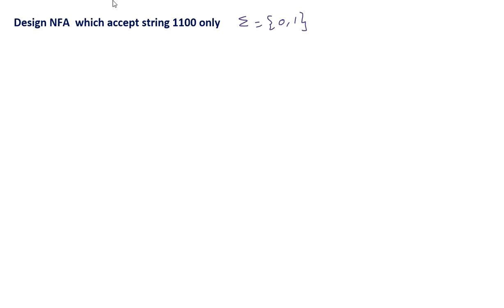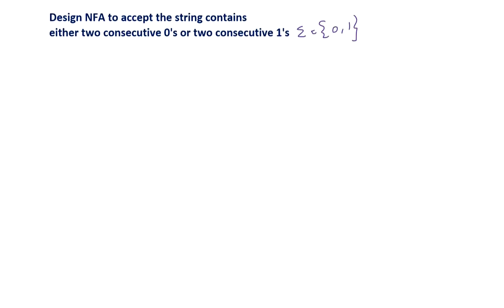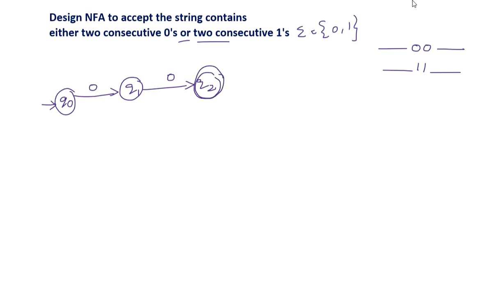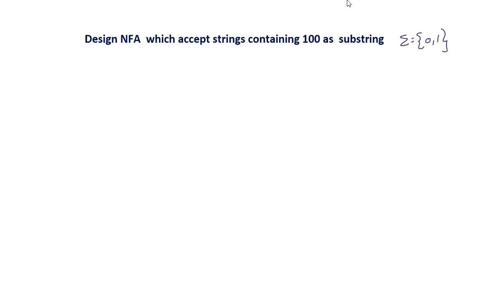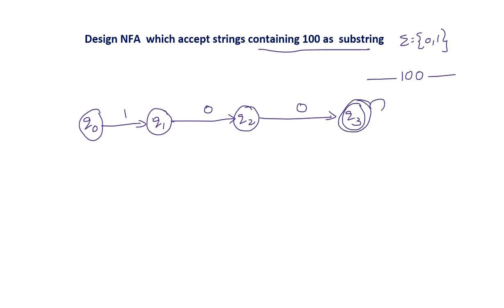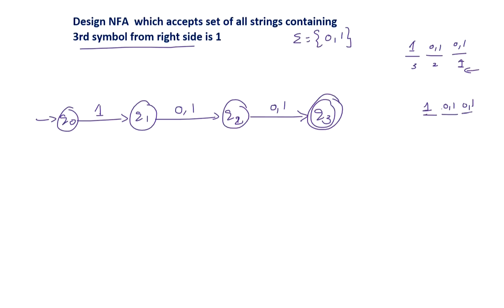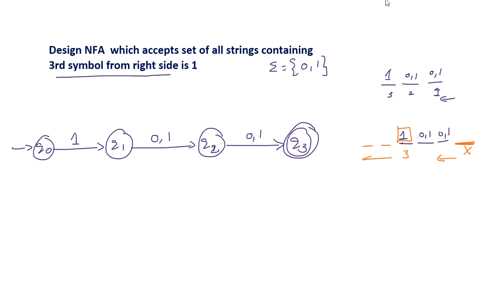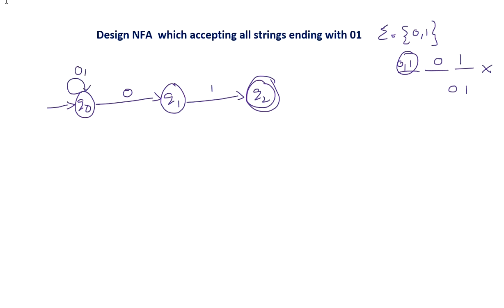Non Deterministic Finite Automata Examples,NFA Examples|TOC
5.DFA consecutive 0’s
Ending with 01